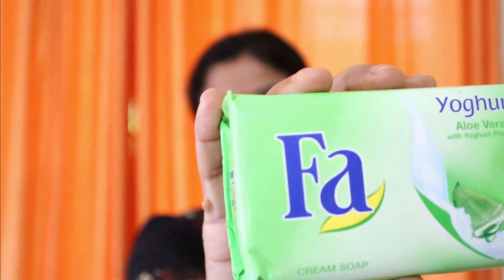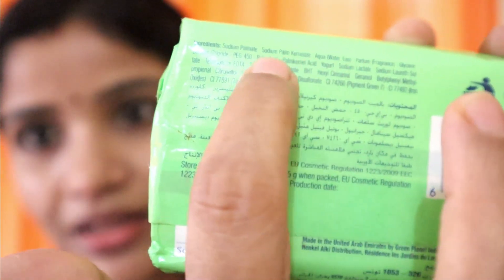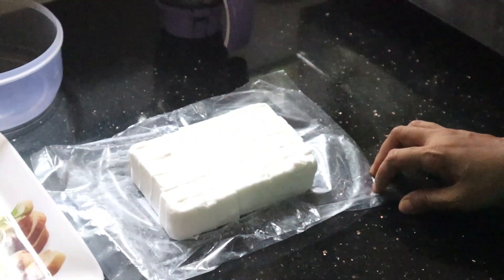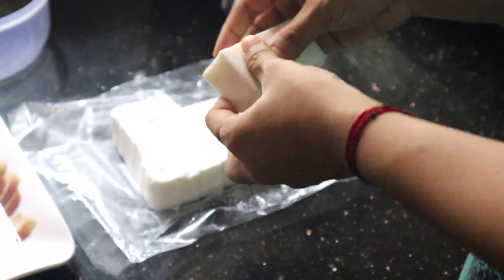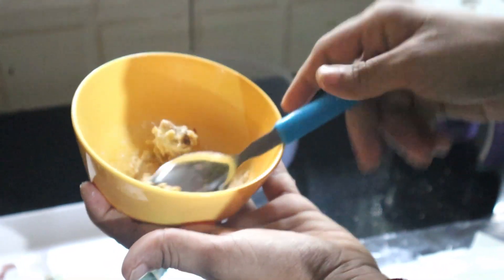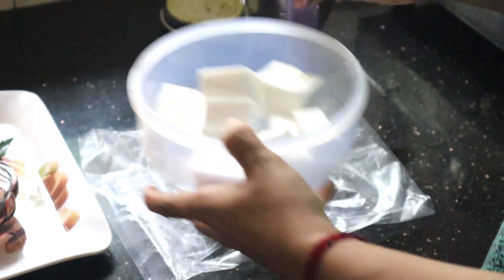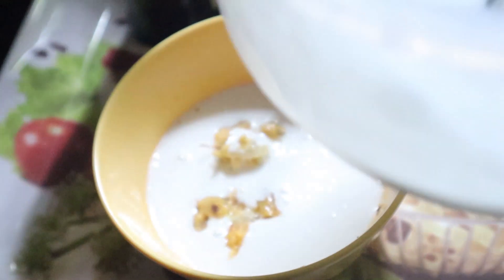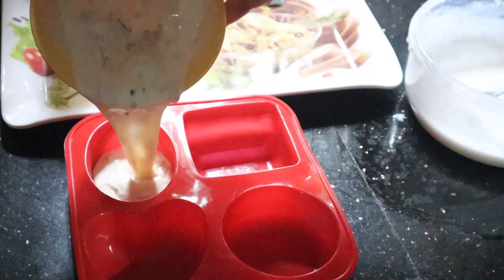Home Made Baby Soap Malayalam| Best Baby Bathing Soap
Home Made Baby Soap ,Easy Preparation.Home Made Baby Bathing Soap/Best Bath Soap for Kids
ആവശ്യമുള്ള സാധനങ്ങൾ
  -  ഒലീവ് ഓയിൽ (വെളിച്ചെണ്ണ)1tsp.
    - കറ്റാർവാഴ ജെല്ലി 3tsp(കുട്ടികൾക്ക് 1tsp.)
    - കടലമാവ് 1tsp
    - ഓട്സ് 1tsp (കുട്ടികൾക്ക്)
    - കുംകുമപൂവ് (വേണമെങ്കിൽ ചേർക്കാം)
    -പെർഫ്യൂം/essential oil (optional)
    -soap base goat milk (350gm).
Soap Base
Soap Mould
soapinte oru disadvantage kurachu use cheythu kazhiyumbol petennu aliyunnu, goat milk base ayathukondu avam.so maximum dry aki സൂക്ഷിക്കുക,dry ingredients cherkuka.